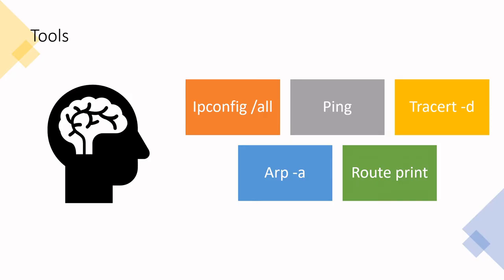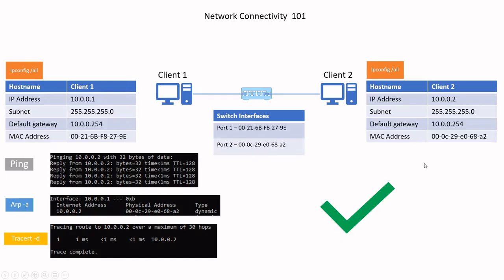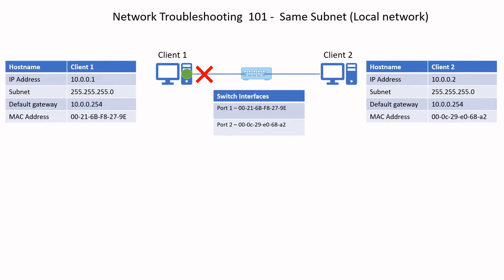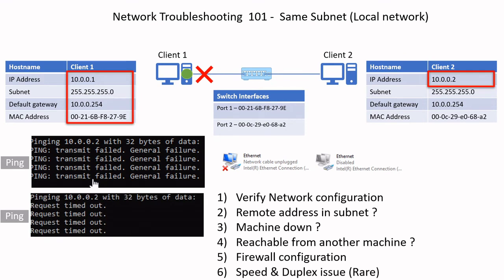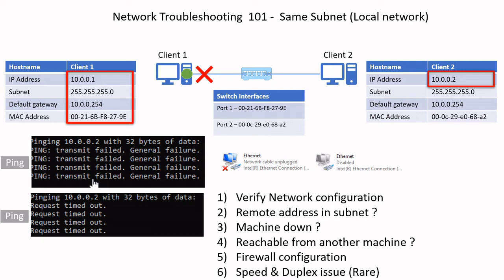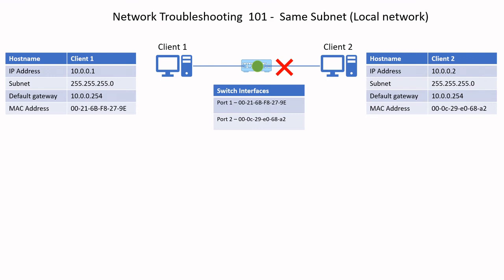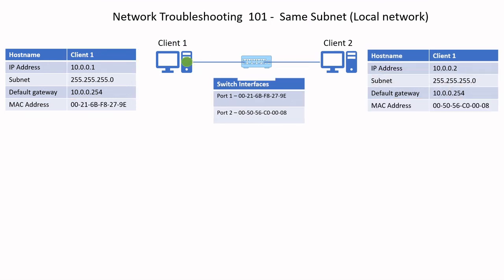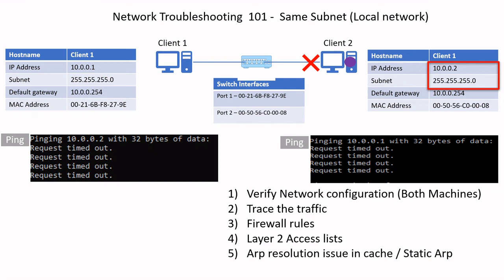IT Logic - Network Troubleshooting Part 1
IT Troubleshooting logic
Demonstration of network connectivity troubleshooting process, what commands to use to collect information, and how to identify the right course of action based on various outputs.
We will cover what are the questions you should ask yourself as part of the troubleshooting process and possible solutions.

Utilities
- Ipconfig /all
- Ping
- Tracert -d
- Arp -a, Arp -D
- Route print